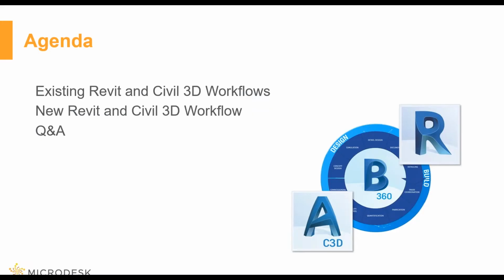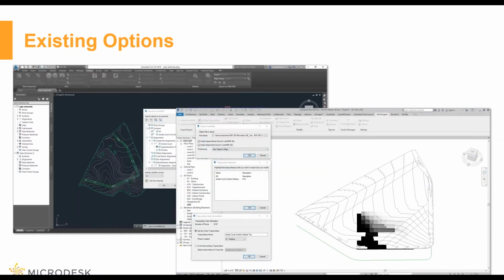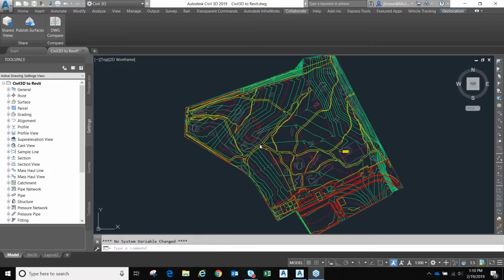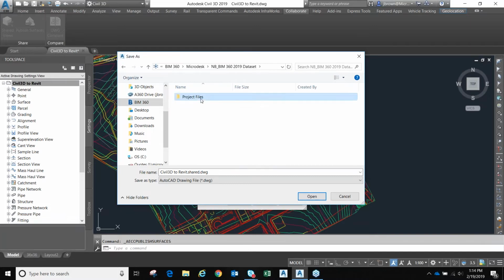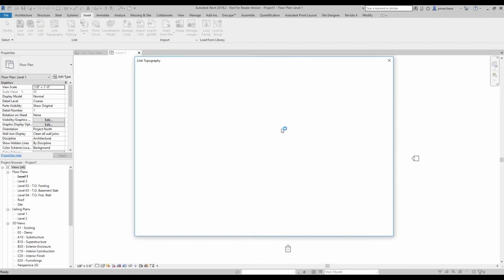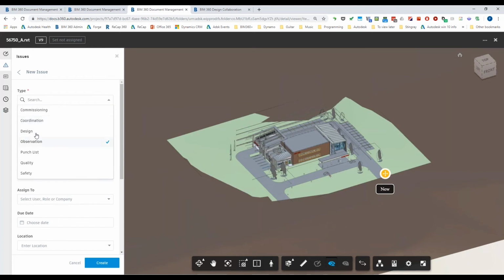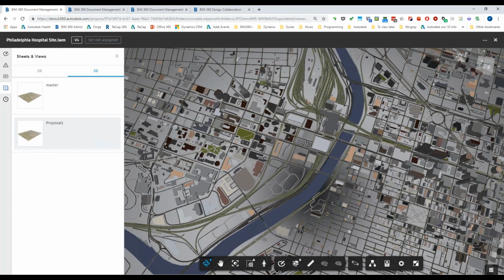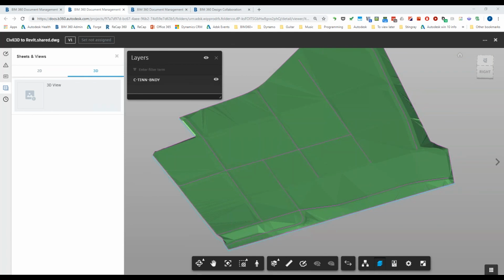Webinar: Revit and Civil 3D Workflow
Effective project coordination can be one of the biggest concerns for project teams in the AECO industry. By leveraging the features of today’s technology it’s possible to streamline many of those challenges. If you’ve ever wished that you could ease the process of coordinating Civil 3D sitework with a project’s Revit model then make sure to check out this webinar.

We reviewed the new features added to both Revit and Civil 3D that can revolutionize the workflow between the project’s Civil Engineers and Architects. Join our experts Peter Marchese and Jacquelyn Brown and take advantage of the connectivity of the BIM 360 cloud services.